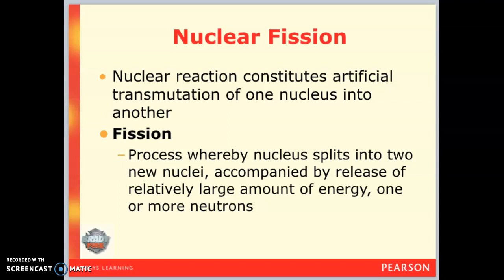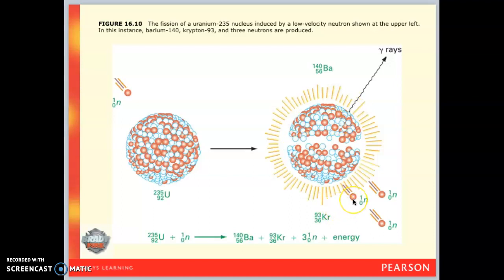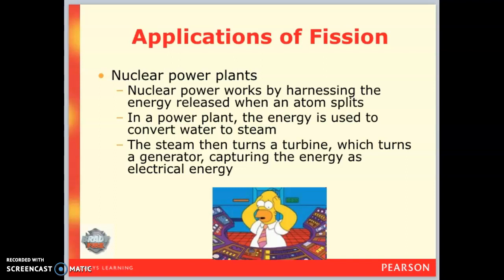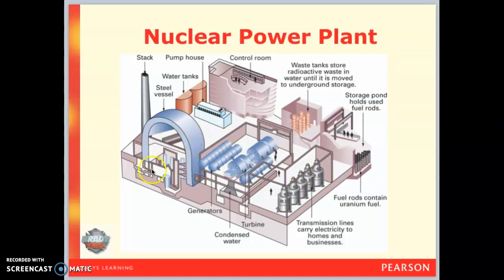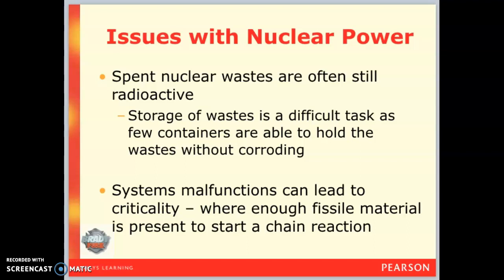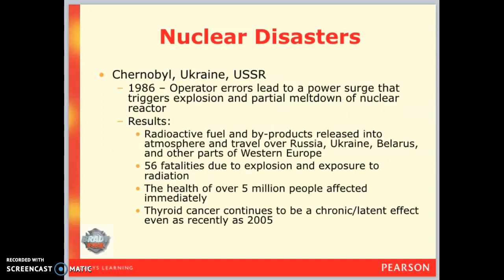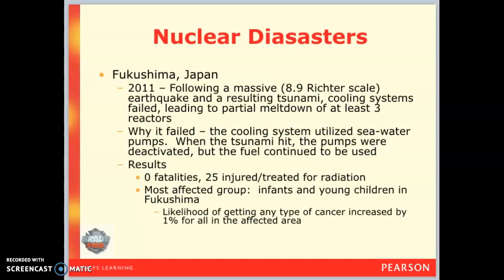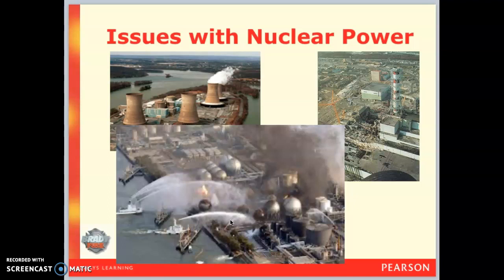Nuclear Fission reactions and Nuclear Power Plants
In this video, I will overview the process of nuclear fission as well as describing how nuclear power plants using this reaction to generate energy.  Finally, I will outline three of the largest nuclear power plant disasters and where they went wrong.  For a more detailed look on nuclear power how nuclear power plants work, I strongly encourage you to view these videos: